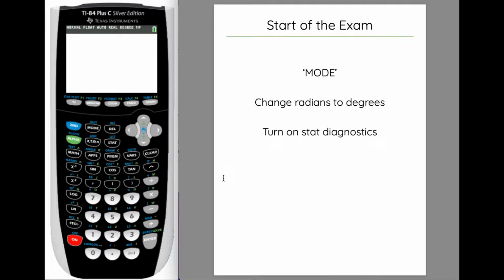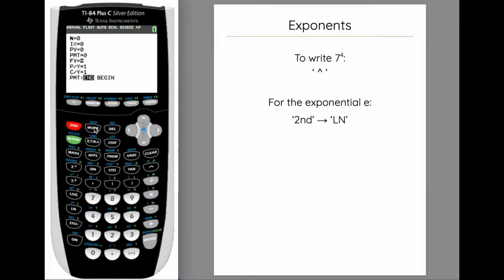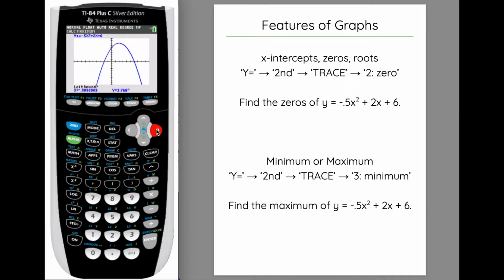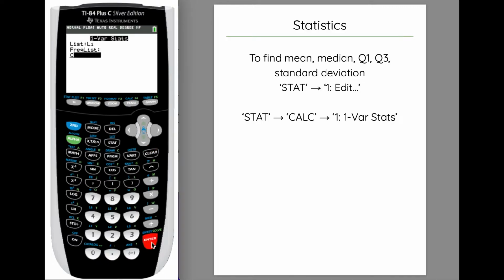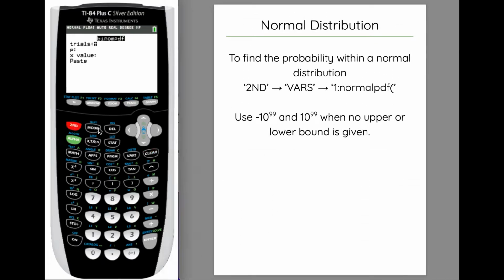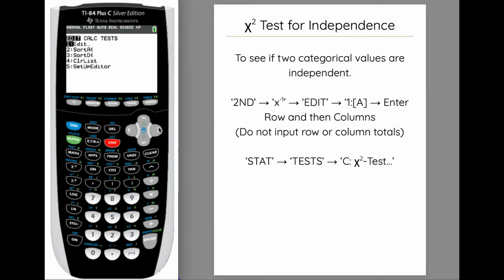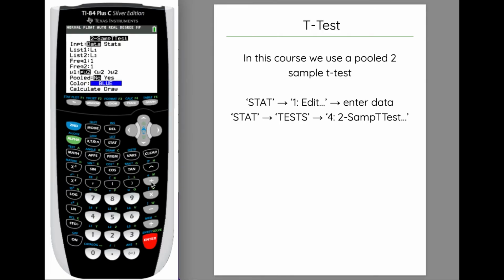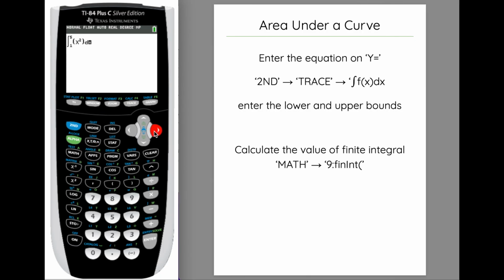All You Need to Know About the Ti-84 for IB SL Applications and Interpretations Exams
This video outlines all of the functions you need to be able to do for the IB Applications and Interpretations Mathematics SL exams.